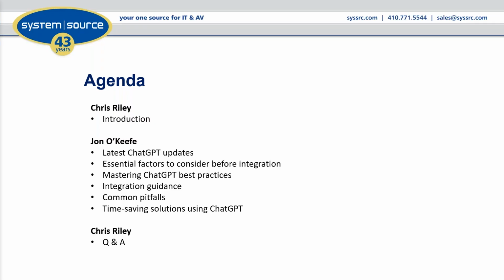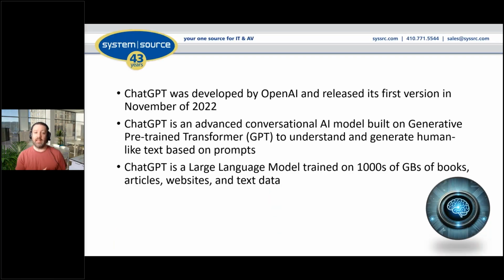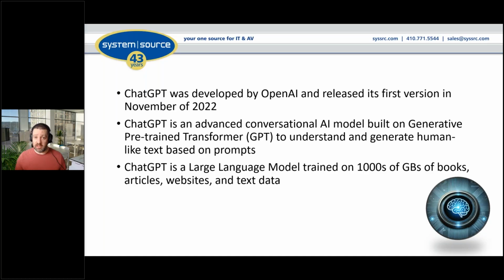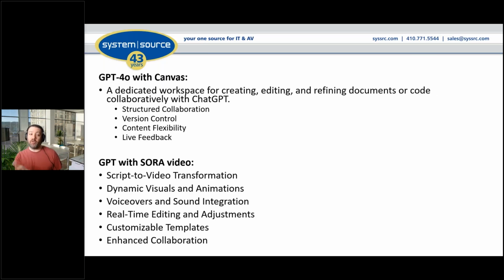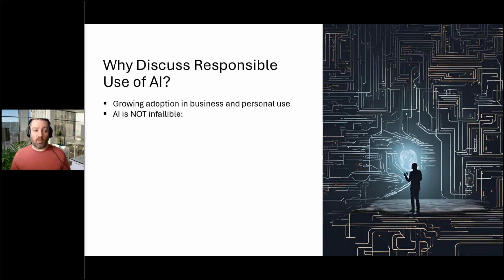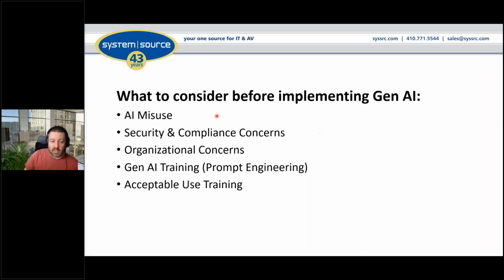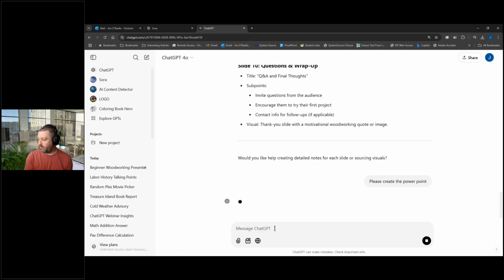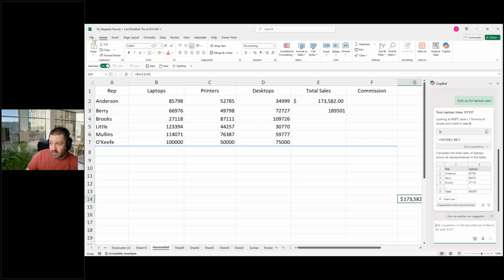Using ChatGPT to Boost Efficiency in 2025: Updates, Pitfalls and Easy Integration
The System Source Learning Center invites you to “Using ChatGPT to Boost Efficiency in 2025: Updates, Pitfalls and Easy Integration” for managers and staff making training decisions.

Jon O’Keefe, System Source instructor rated excellent by 90% of his students, will offer a non-technical discussion of:

     • Latest ChatGPT updates
     • Essential factors to consider before integration
     • Mastering ChatGPT best practices
     • Integration guidance
     • Common pitfalls
     • Time-saving solutions using ChatGPT